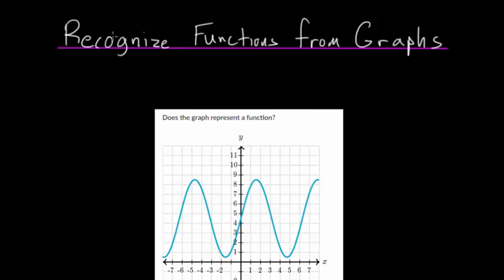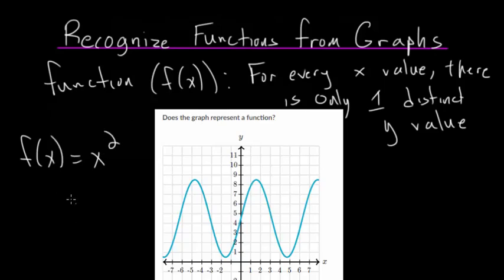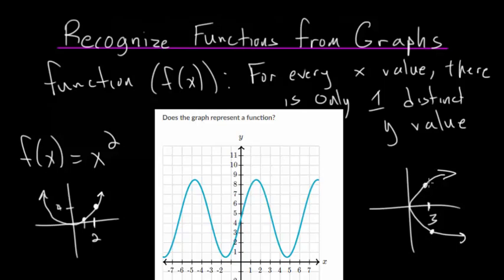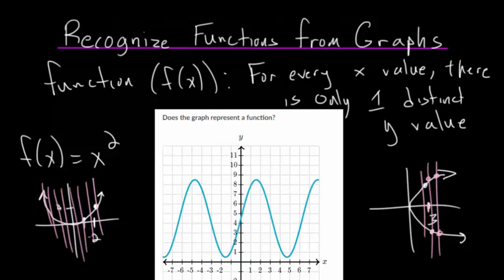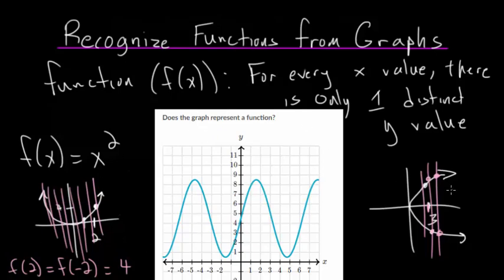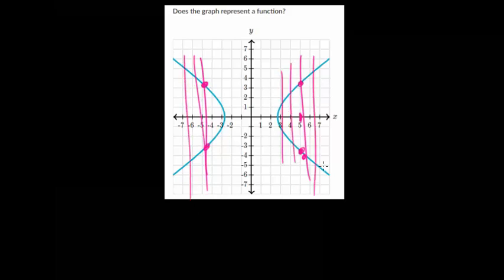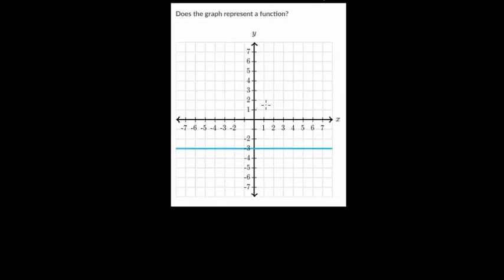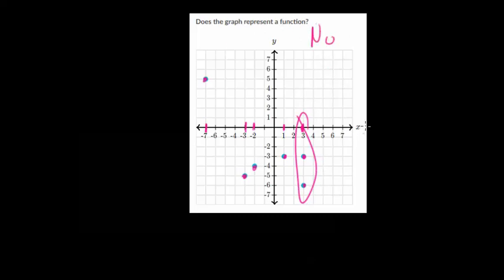Recognize Functions from Graphs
This video introduces the idea of recognizing functions from graphs. A graph will be given and the general strategy is to determine if the input values from the graph correspond to one distinct output value. The definition of a function is that for every input value there is only on distinct output value. The vertical line test is used as a tool to determine if the graph represents a function. If the test fails and a vertical line intersects the curve at more than one point, then the graph does not represent a function.

Khan Academy exercise to practice:
1. Recognize Functions from Graphs

EulersAcademy.org